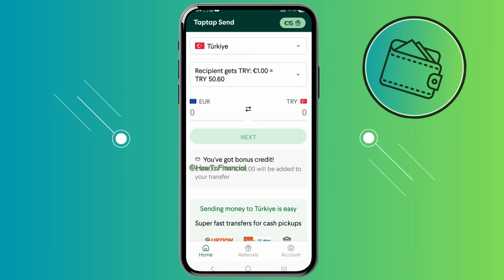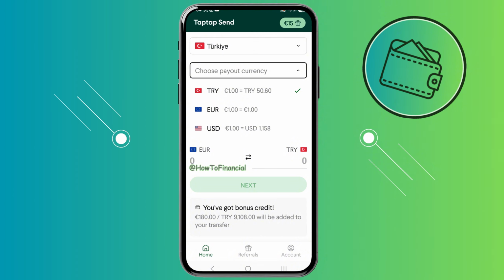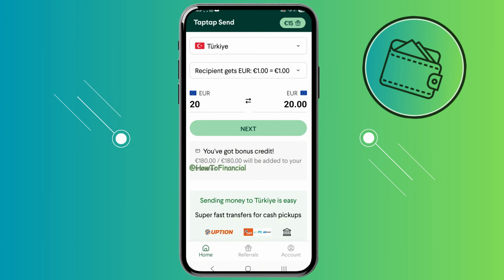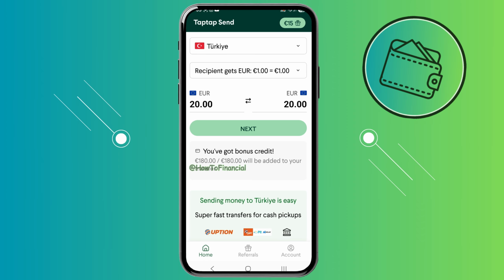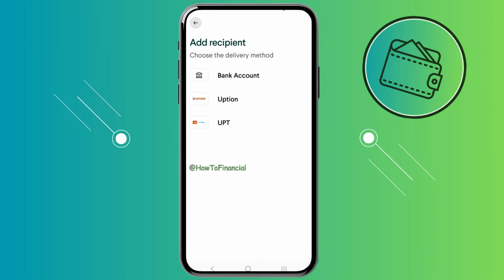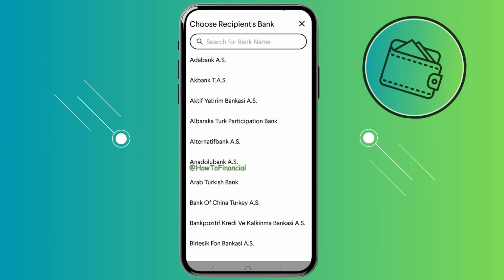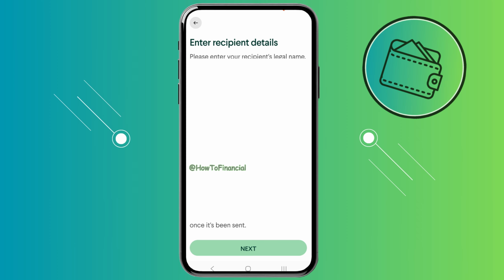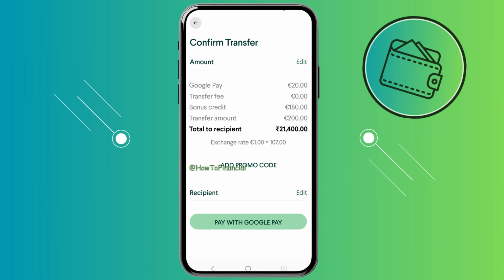How To Transfer Money To Turkey Using TapTap Send App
How do I send money to Turkey from taptap app? In this video tutorial, I’ll show you how to transfer cash to Turkey with taptap send. Enjoy!